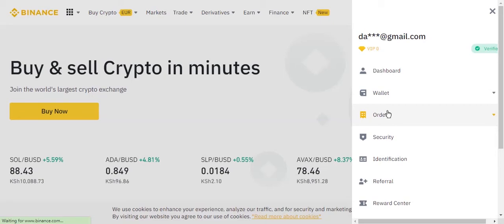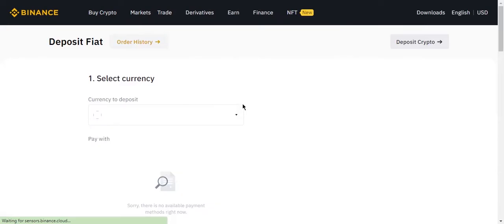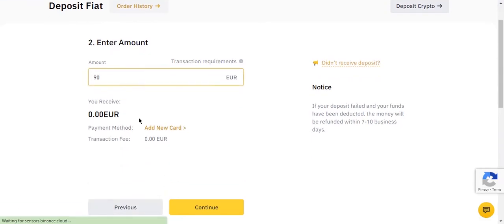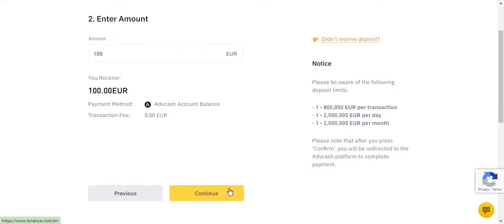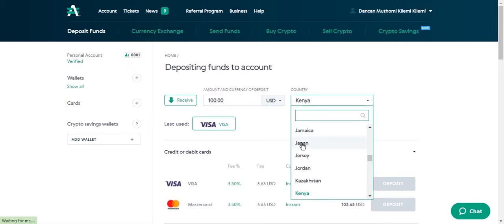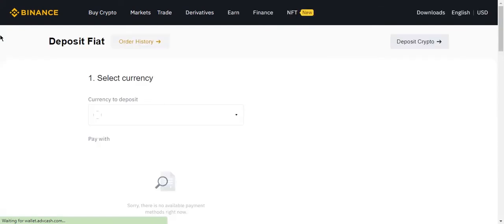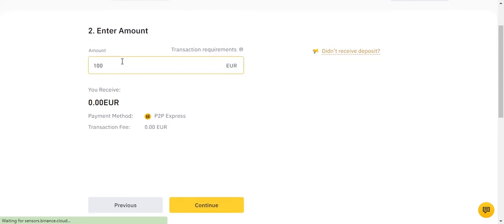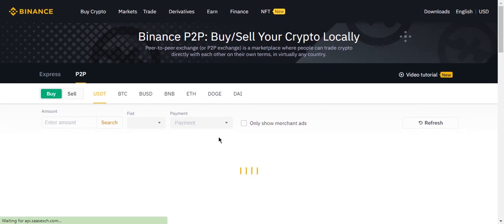What's The EASIEST Way To Deposit Money On BINANCE Using Your Bank Account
Discover the EASIEST way to deposit money on Binance using your bank account in 2025, perfect for beginners looking for a hassle-free funding method. This comprehensive Binance tutorial walks you through every step to securely fund your account via bank transfer. Learn how to navigate the Binance platform, select the correct fiat currency, enter your bank details, and complete your deposit quickly and efficiently. We'll cover essential tips to ensure a smooth transaction and avoid common pitfalls when you deposit money on Binance using your bank account. Whether you're a new user or looking for the fastest way to add funds, this guide is for you. Don't miss out on getting your crypto journey started – discover the EASIEST way to deposit money on Binance using your bank account in 2025. Learn to trade from scratch